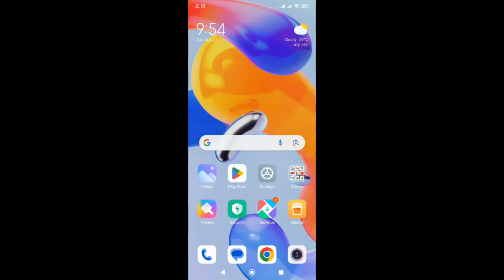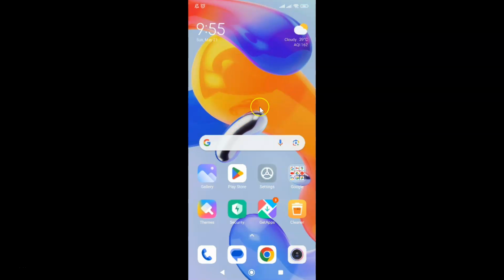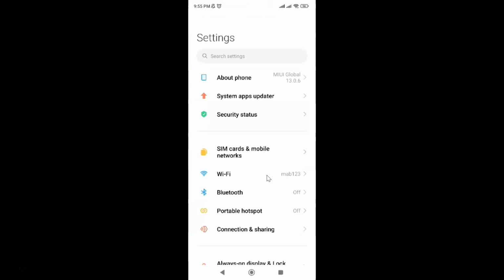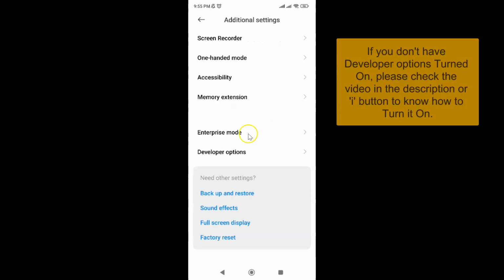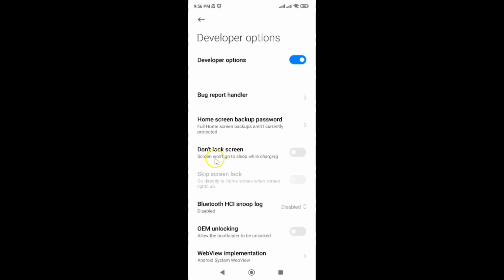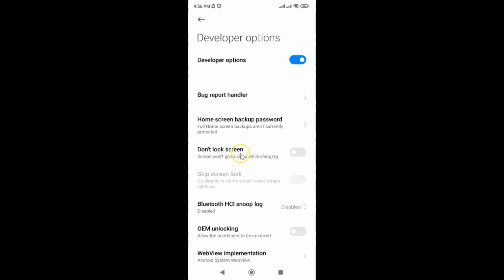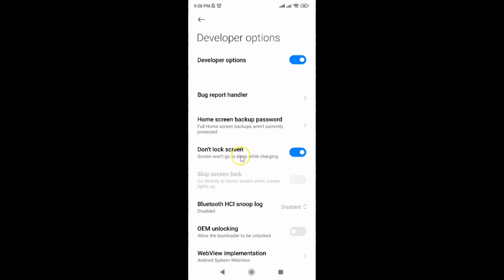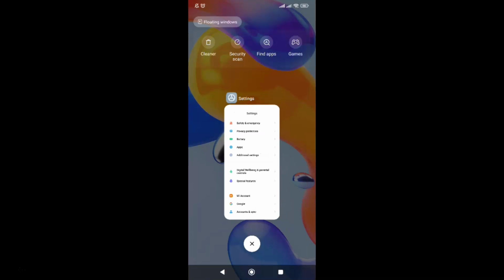How to Keep the Screen On While Charging on Redmi Note 11 Pro+ 5G Phone?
Hi guys, In this Video, I will show you "How to Keep the Screen On While Charging on Redmi Note 11 Pro+ 5G Phone."

How to Enable Developer Options and USB Debugging on Redmi Note 11 Pro+ 5G Phone?